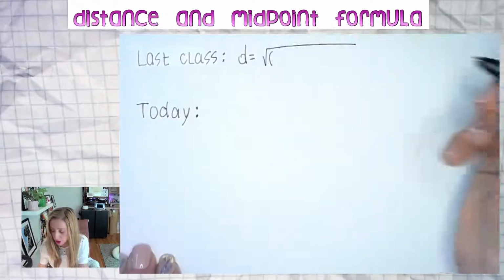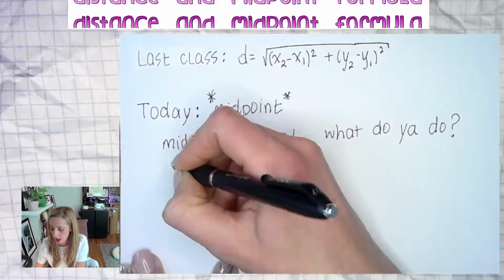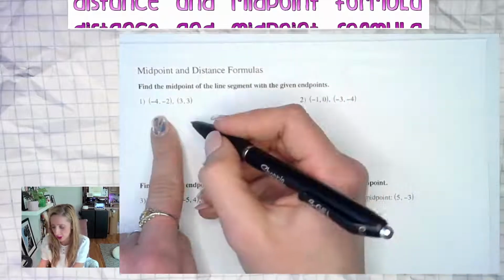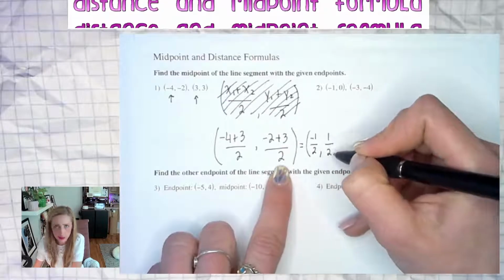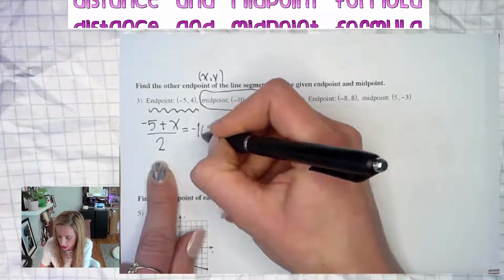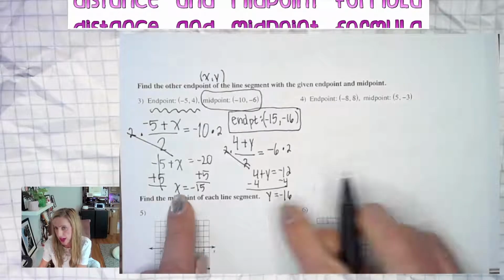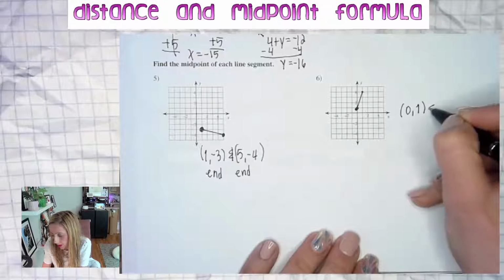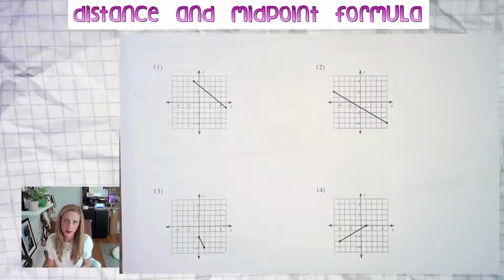Midpoint & Distance Formula; Basic Applications